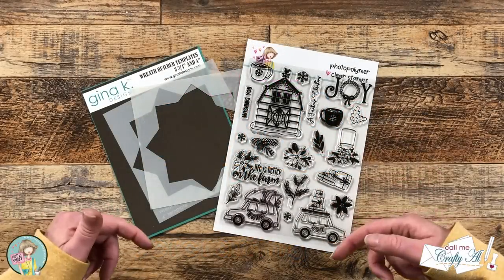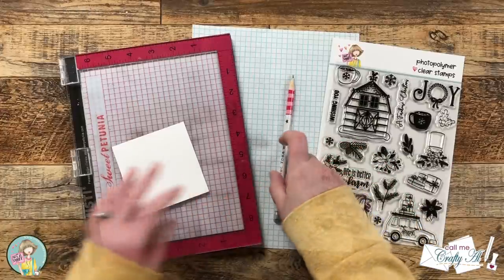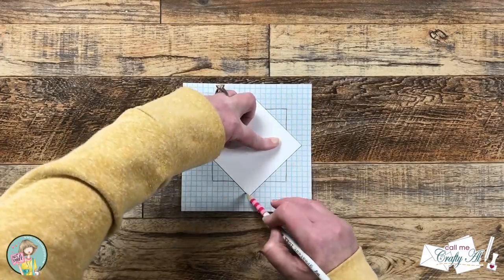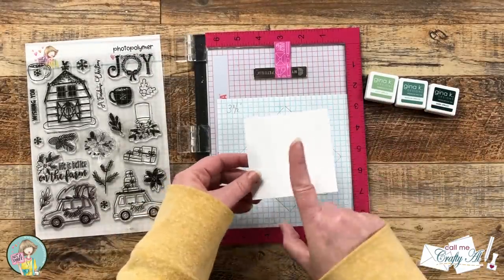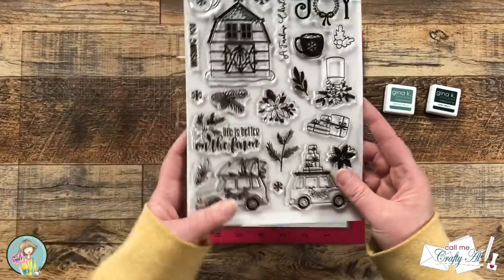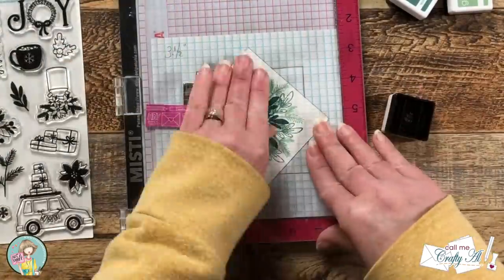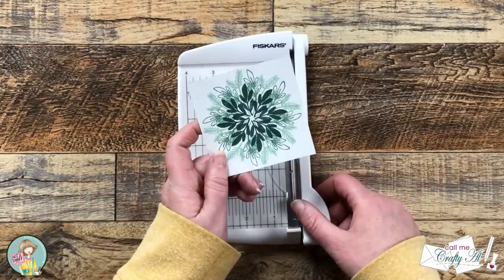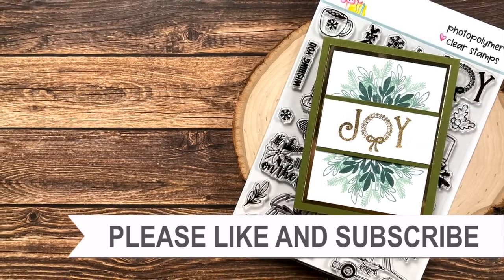Crafting HACK - Make Your Own Wreath Building Template in Any Size | @Not2ShabbyShop Box of the Month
Hello, crafty friends! Today I am using the NEW Farmhouse Christmas stamp set from Not 2 Shabby’s Holiday Sparkle Box of the Month and I’m going to show you how to make your own wreath template in any size! I hope you will watch and see how it was created and get a few tips along the way! :)

Graph Paper
   Gina K Designs
         I used: Fresh Asparagus
   MISTI Stamping Tool

HaPpY cRaFtInG!
   Alicia
   Call Me {Crafty} Al